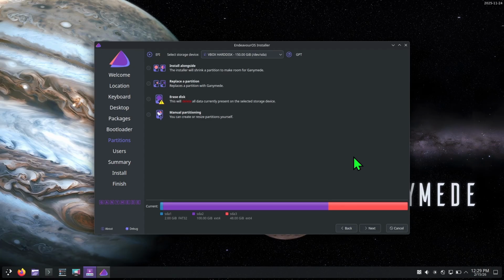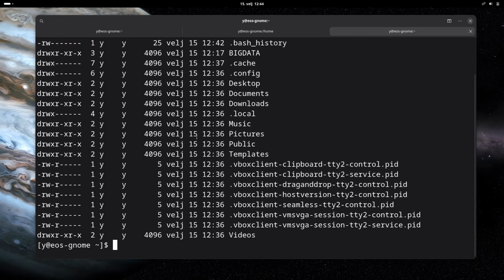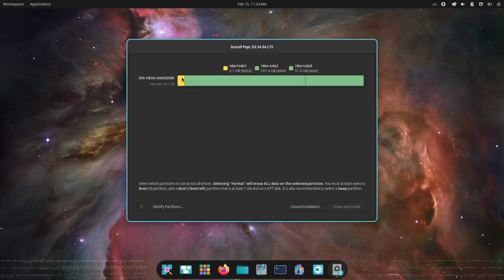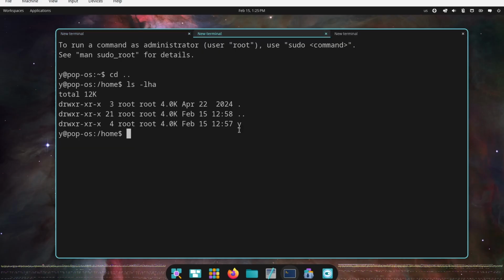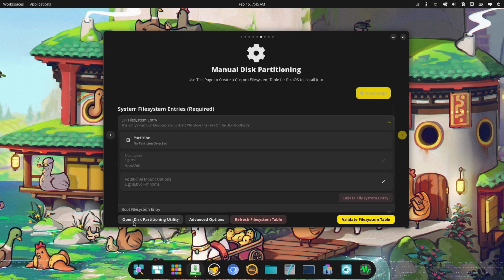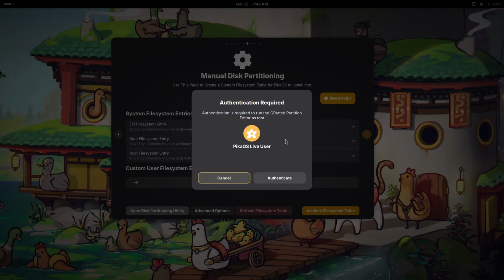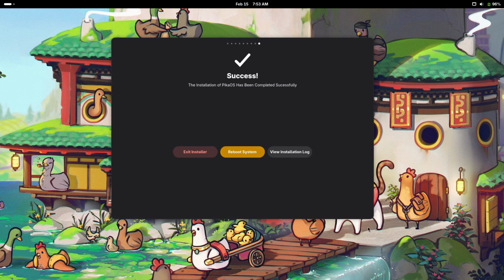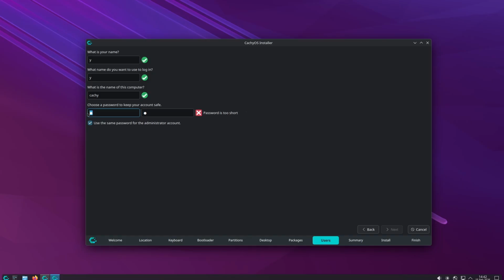Be aware of faulty installers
When you just want to try somthing on Linux, seems it's never is that easy... So much bugs, so many many annoyances... Don't get me wrong, I think Cosmic has a lot potential to be good, in 4-5 versions, and I really like how it looks, that's why I went through all this trouble just to install it.